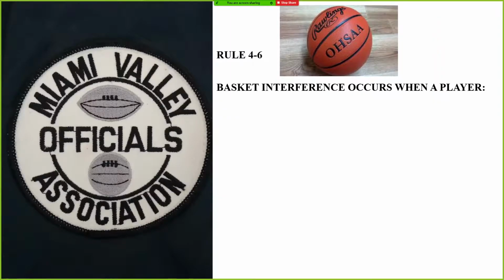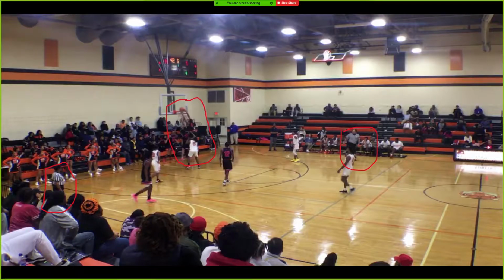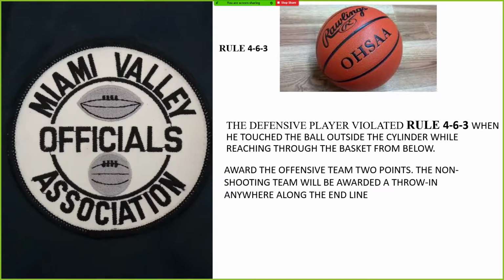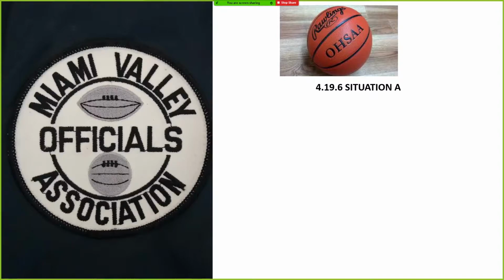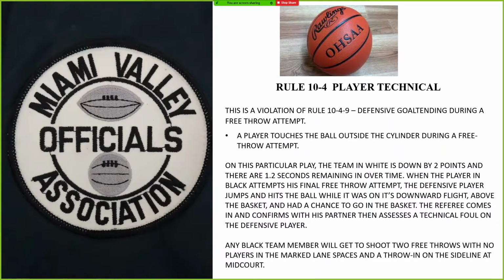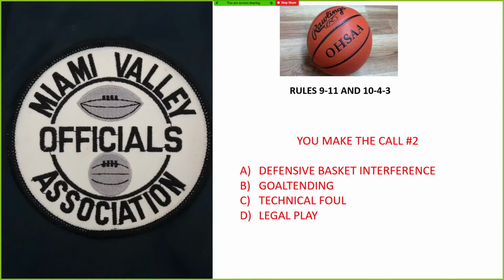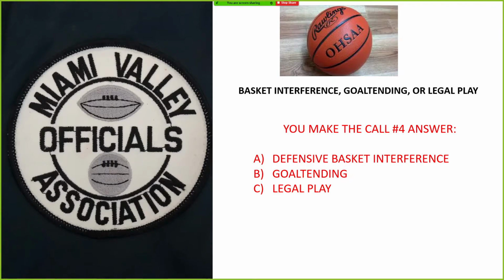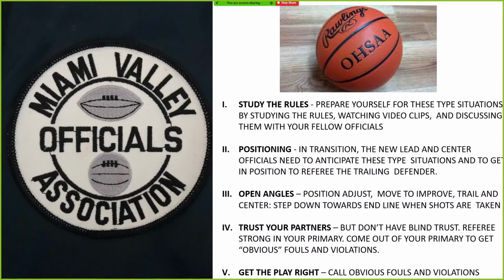2020 OHSAA Basketball - Online Local Meeting #4 - "Basket Interference and Goaltending"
"Basket Interference and Goaltending" by Miami Valley Basketball Officials Association

Viewing this video will NOT count towards educational meeting requirements for OHSAA officials. It is available only as an additional resource.